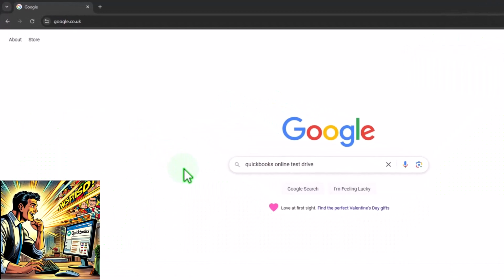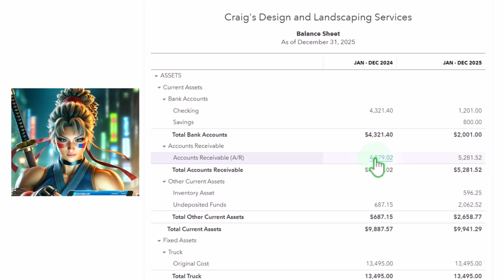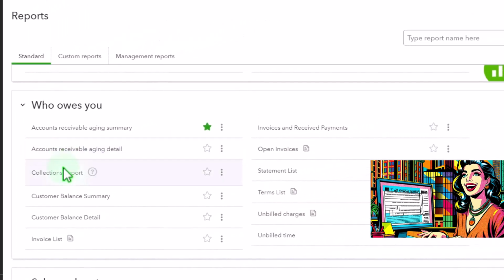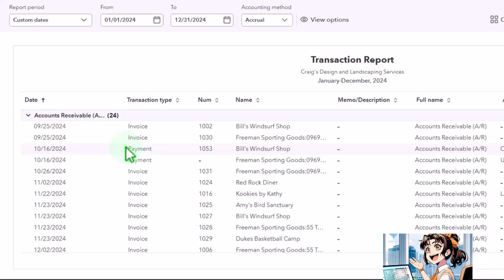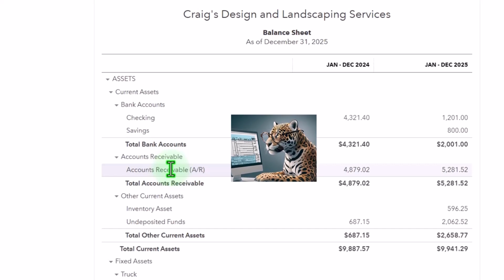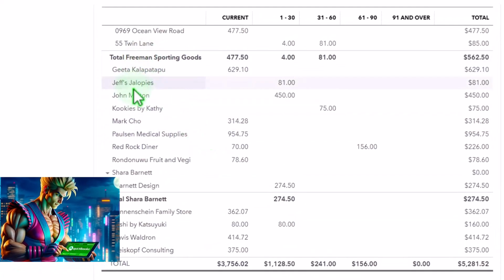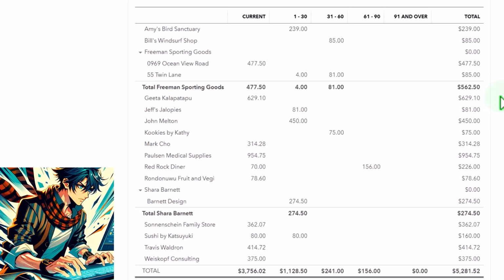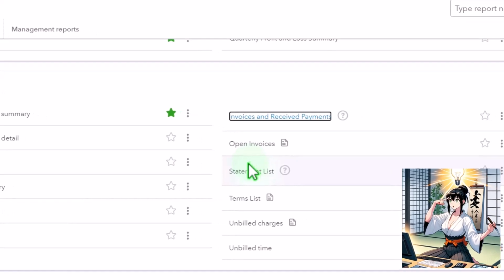Accounts Receivable Aging Reports 4040 QuickBooks Online 2025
Accounts Receivable Aging Reports
2.24 1 Accounts Receivable Reports – What They are For
9:32 2 Customer Balance Detail Report
14:02 3 Accounts Receivable Aging Summary Report
19:49 4 Invoices and Received Payments Form